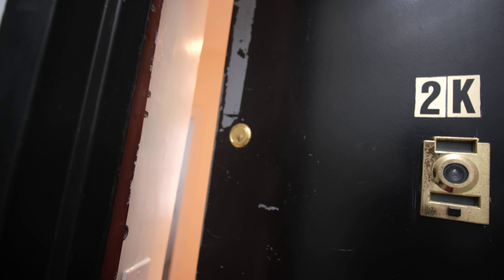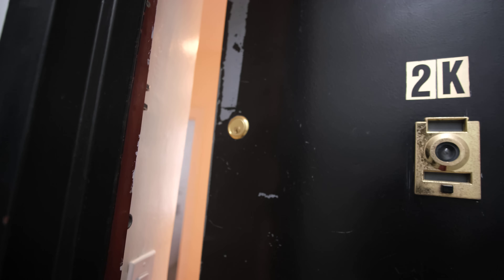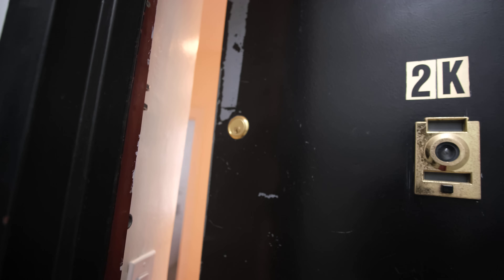860 Riverside-2K-$1800-1BR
860 Riverside-2K-$1800-1BR